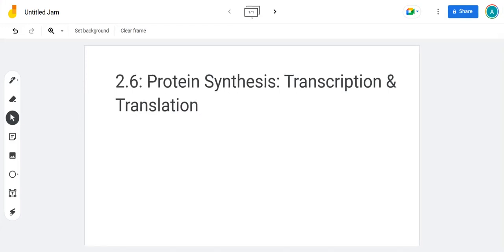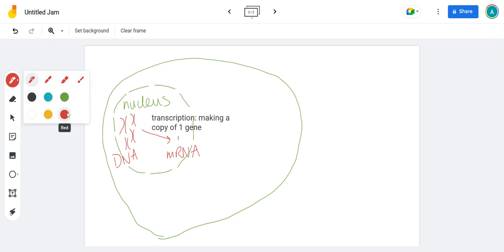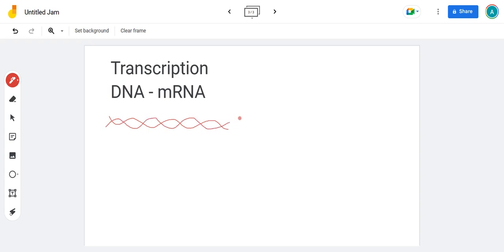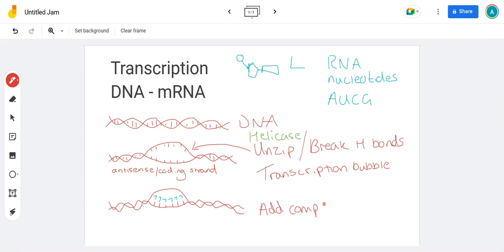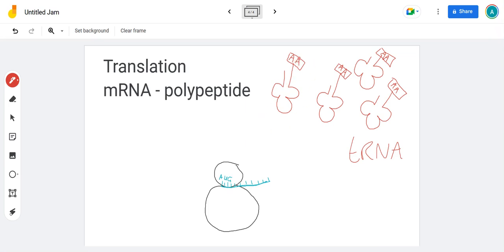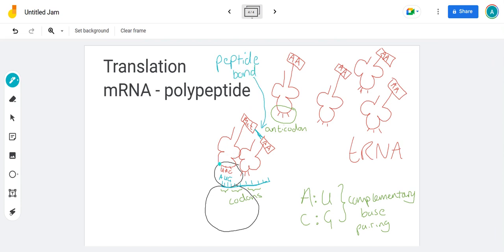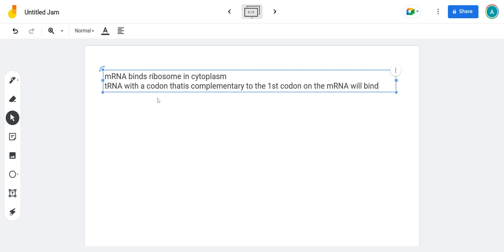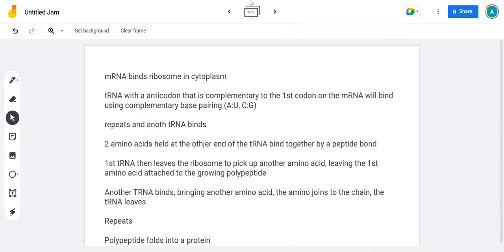SNAB 2.6 Protein synthesis